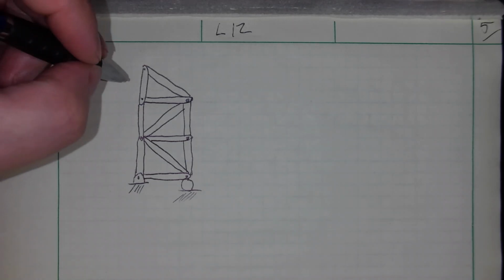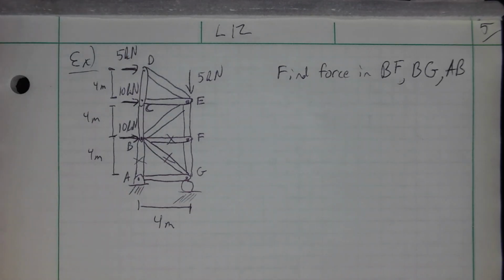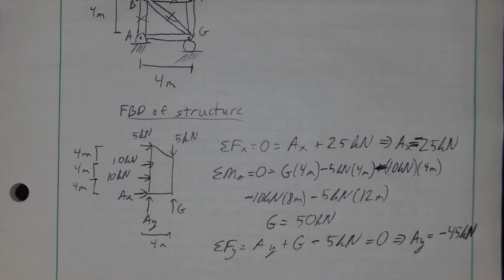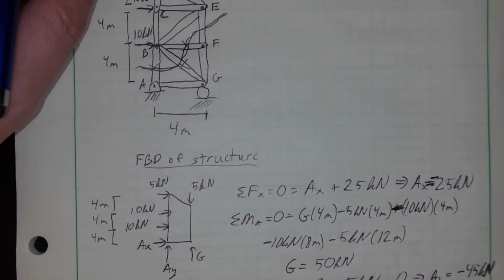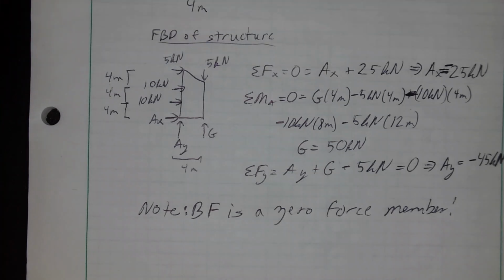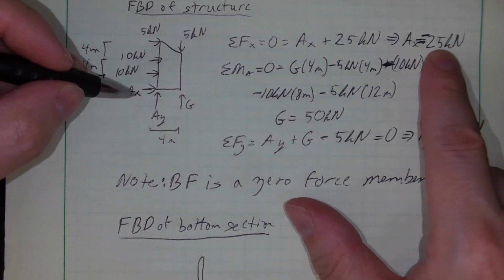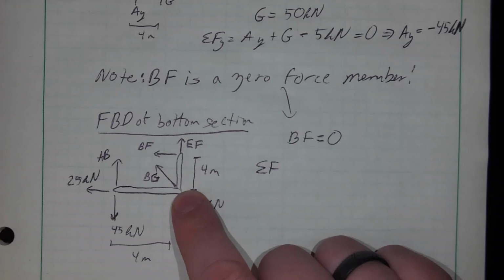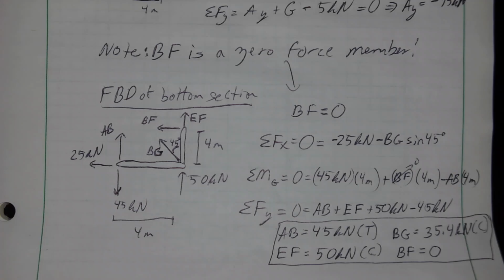Statics Lecture 12 part 4 example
An example method of sections for structural analysis of a truss employing a zero force member. This will be the fourth and final part of our twelfth lecture in an Engineering Statics course.